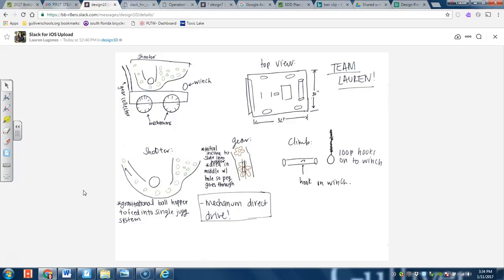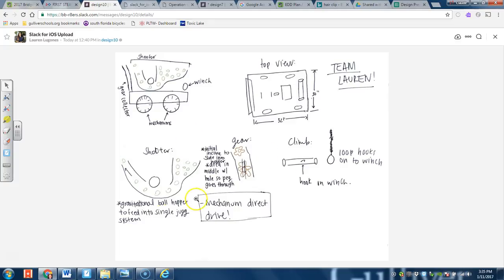FRC 5557 FirstSteamworks Design - Team Lauren